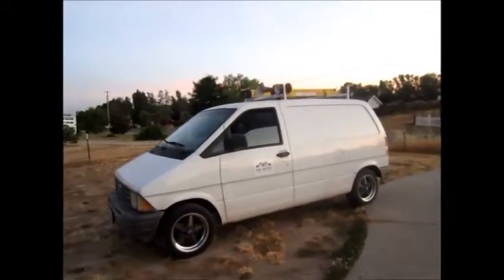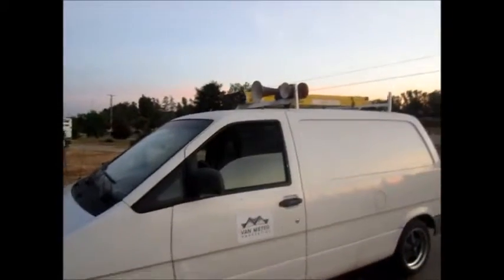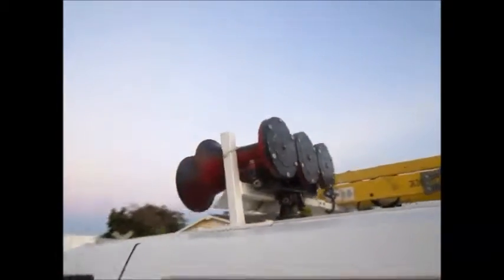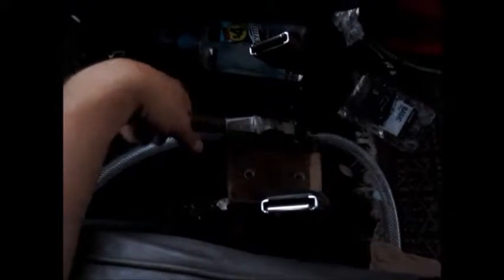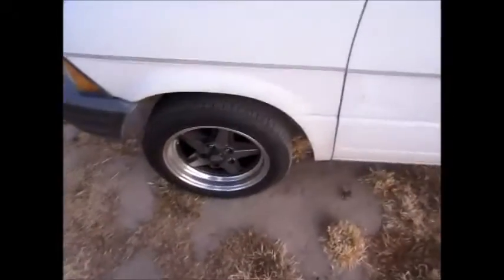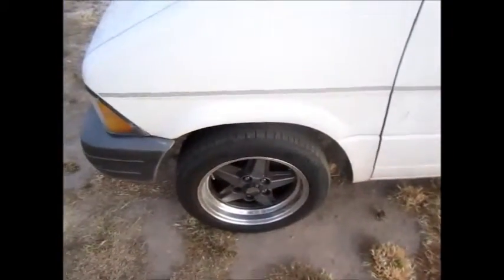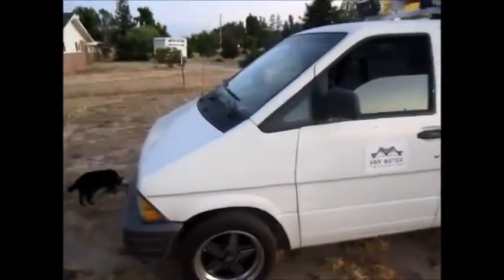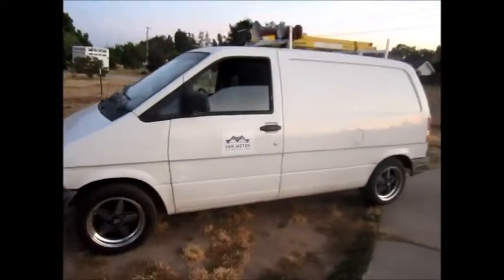Nathan Airchime K3la Train Horn on Aerostar Van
Here is my landlord maintenance van with a set of Nathan Airchime horns on it.